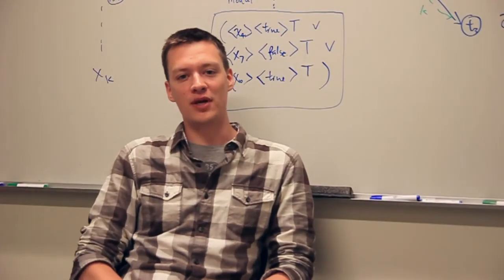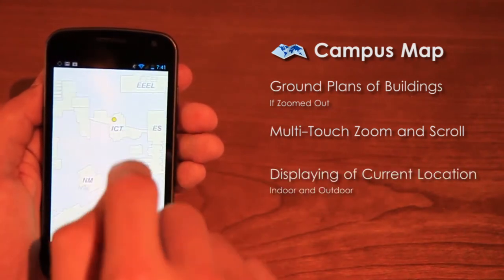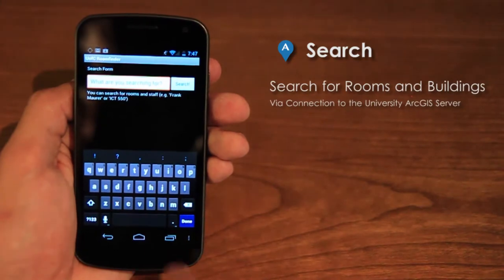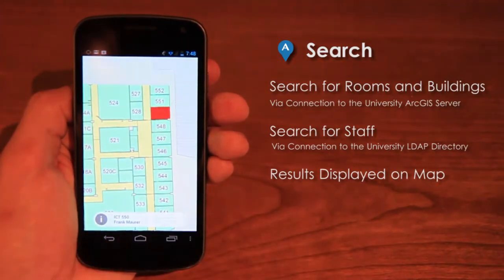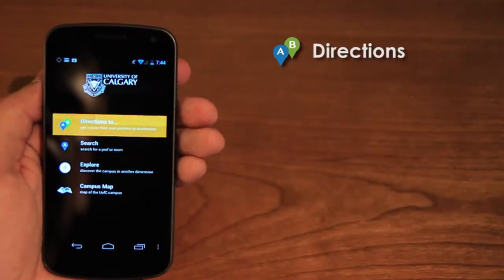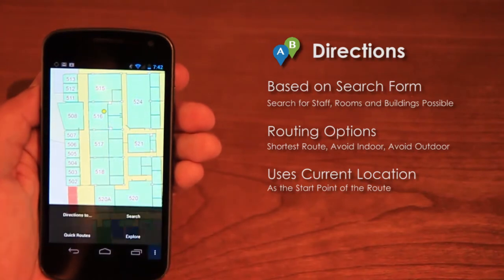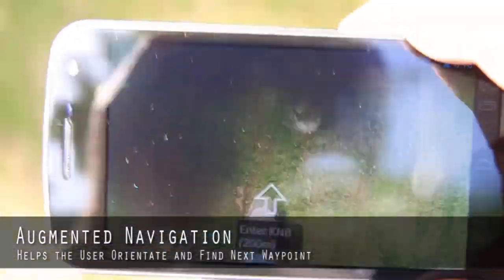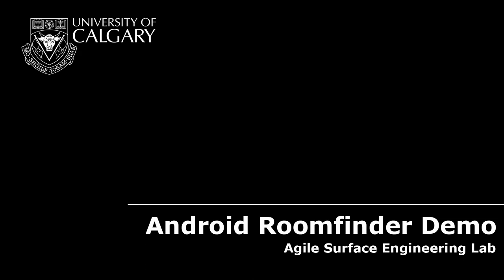UofC Roomfinder App for Android - Demo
A quick demo of the UofC Roomfinder App for Android.

This project was developed at the ASE group of the University of Calgary